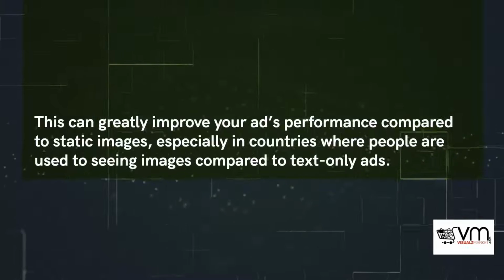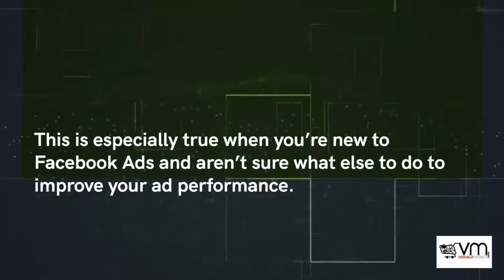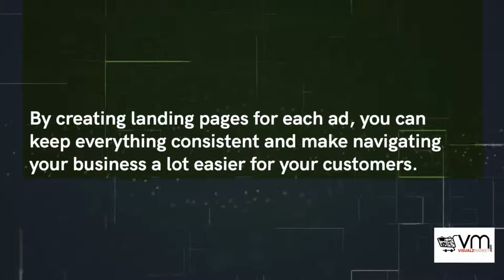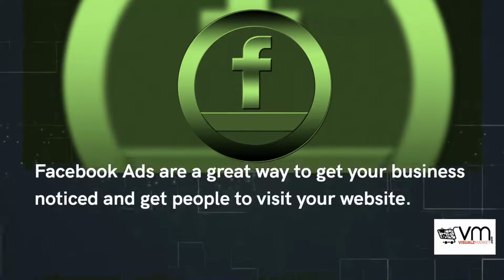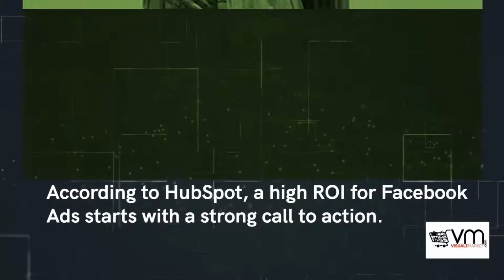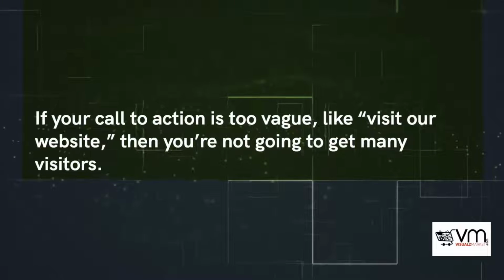6 tips on how to successfully promote your business with Facebook advertising.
If you’re new to marketing or selling your products and services, then you might be wondering what exactly is required to get your business noticed. It can feel daunting when you first see the number of people and businesses that are out there looking for potential partners, suppliers, or customers. But with a little research, planning, and execution, you can start seeing results quickly. And most importantly, you’ll create a new revenue stream for your business that will continue to grow in the future. In this blog post, we’ll cover some of the top tactics that successful businesses use to improve conversion rates with Facebook Ads (as well as increase ROI). By implementing these tips into your marketing strategy as soon as possible, you’ll see results sooner than later.

Create beautiful, professional graphics within minutes! No skills required with ClickDesigns